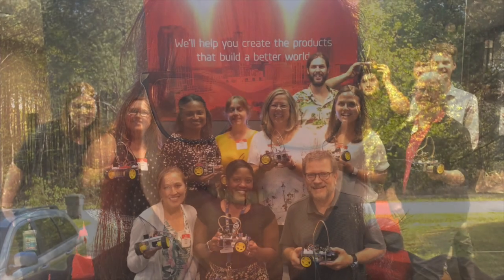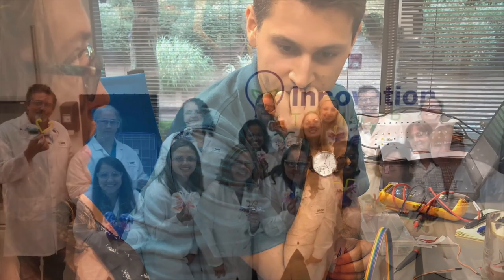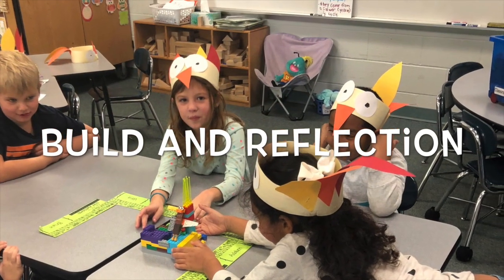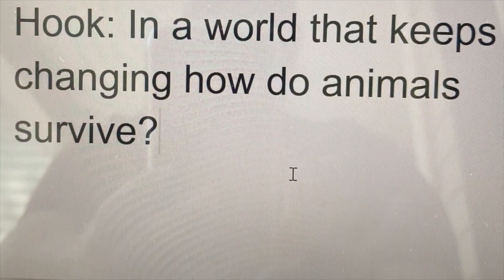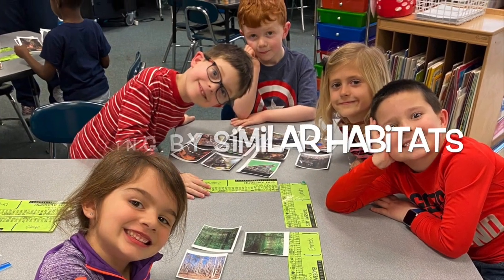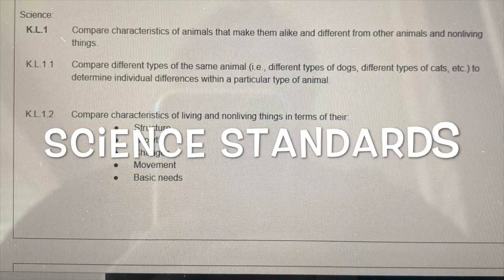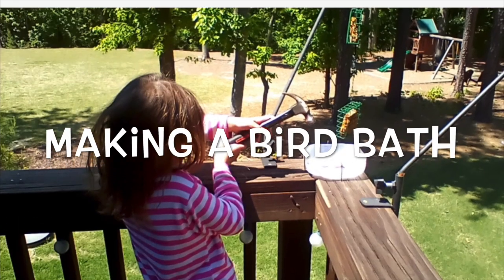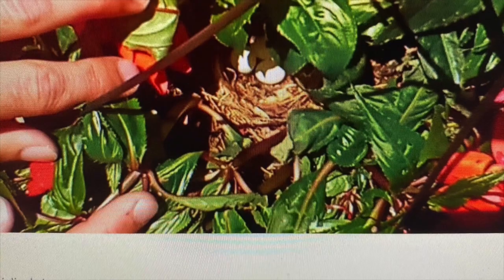Ballentine Elementary School | STEMposium 2020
Inspired by her immersion experiences, kindergarten teacher Kristen Lucidi-Doty engaged her students in problem-solving and the 4Cs through two STEM units about animals. Her class also worked with fourth grade students to improve their research.

In 2019, more than 100 educators from the Wake County Public School System participated in eight days of free professional development designed to impact student achievement and career readiness.

WakeEd’s annual STEMposium event celebrates the impact of the school-business partnerships that make SummerSTEM possible. In response to the COVID-19 pandemic, STEMposium 2020 became a virtual event. Continue watching our video presentations to meet some of the inspired educators and dedicated business partners who are going above and beyond for students in North Carolina’s largest school district.

WakeEd Partnership is the business champion for public education in Wake County, NC. Our mission is to engage, inform, and mobilize the business community and community-at-large in collaboration with the Wake County Public School System providing every student with excellent educational opportunities, highly effective teachers, and strong leaders.